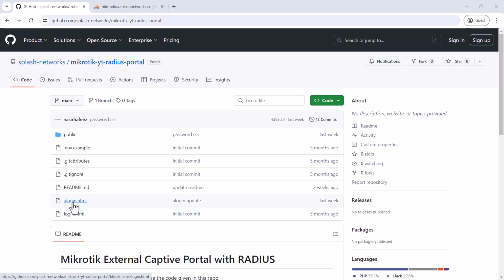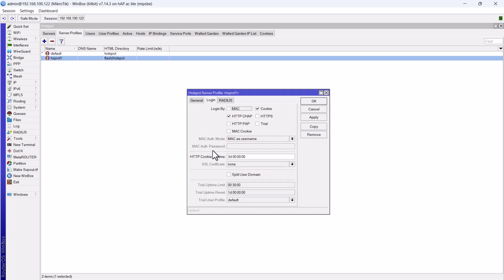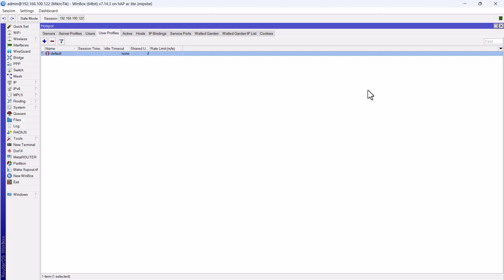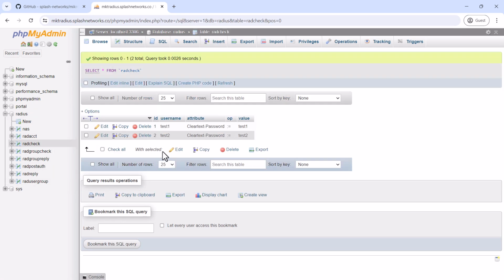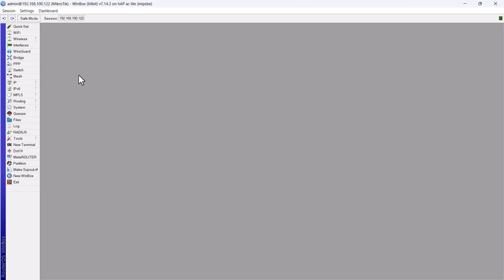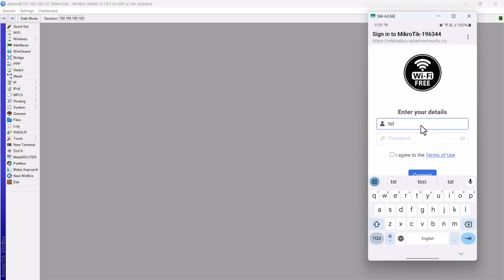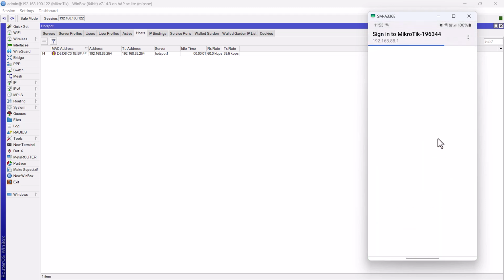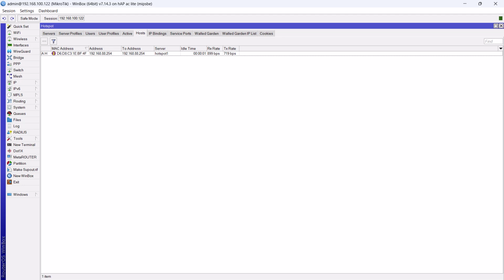External Captive Portal on Mikrotik with RADIUS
Integrating external captive portal server and RADIUS with Mikrotik hotspot. The code for the captive portal is given below: